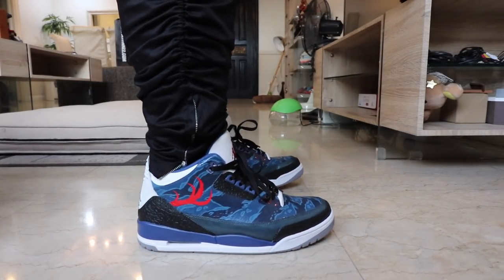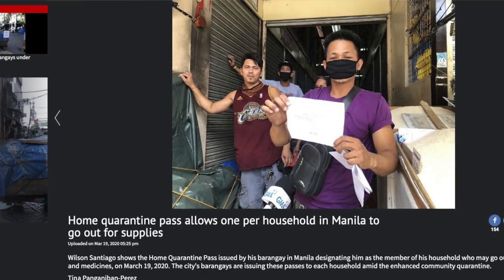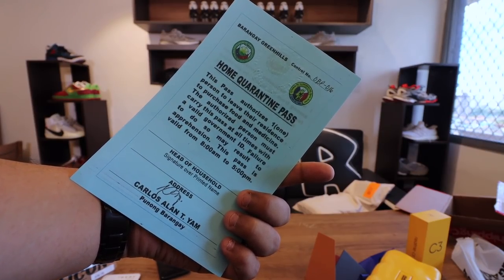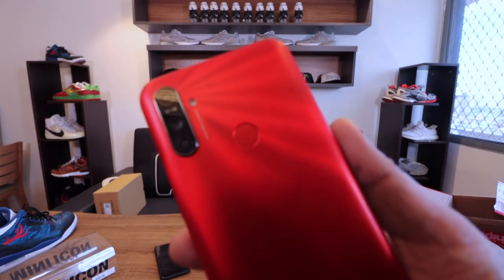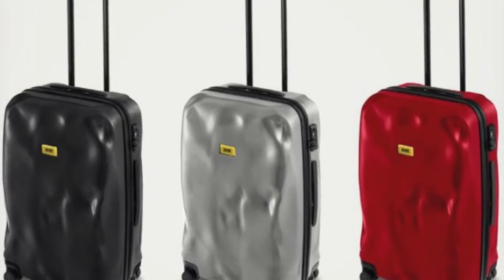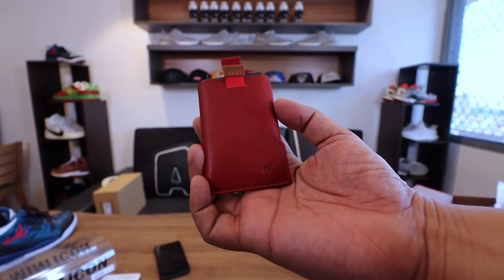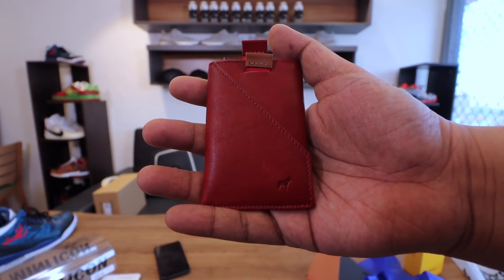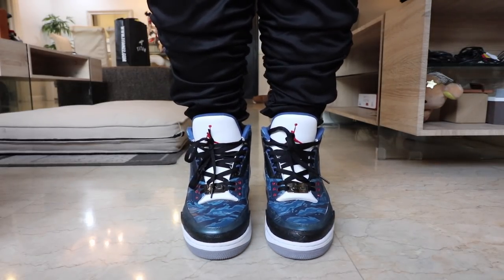UNBOXING THE HOME QUARANTINE PASS (Barangay Greenhills)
In today's special episode we unbox... the Barangay Greenhills Home Quarantine Pass. Yes friends, wala na ako ma-unbox so we will unbox this one! Hahaha. Seriously though, please stay at home, stay safe, stay healthy, and if you need to go out practice extreme safety. God bless everyone.